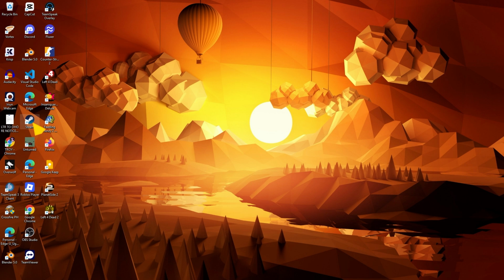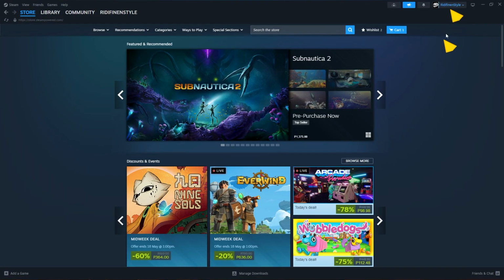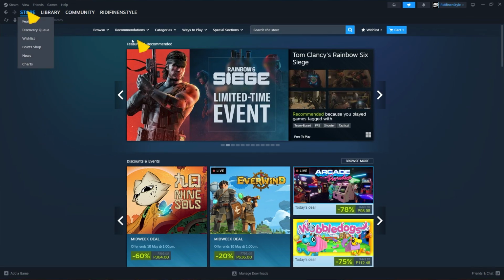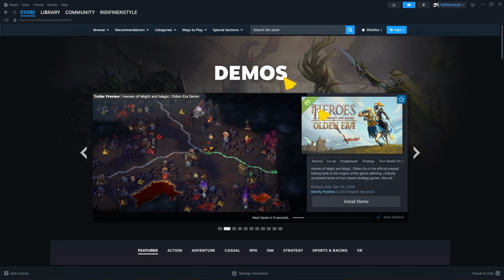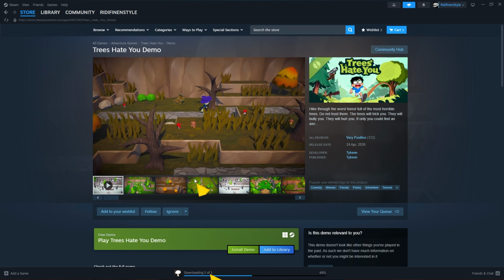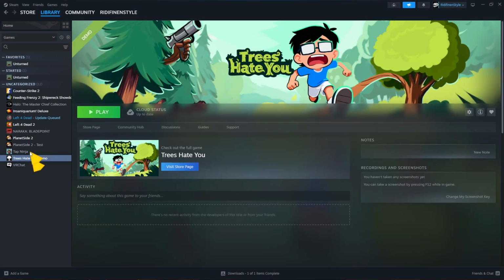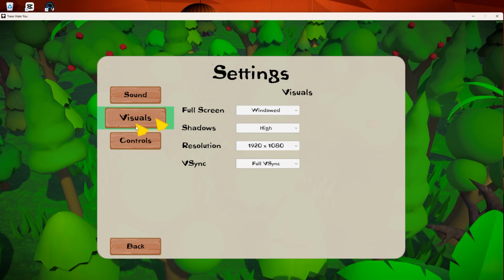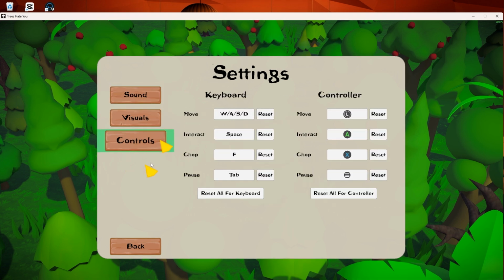How To Play Demo Games On Steam (Quick & Easy)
This video will show how to play demo games on Steam. Follow along and copy what I do in the video to find, download, and play free demo games in your Steam account.